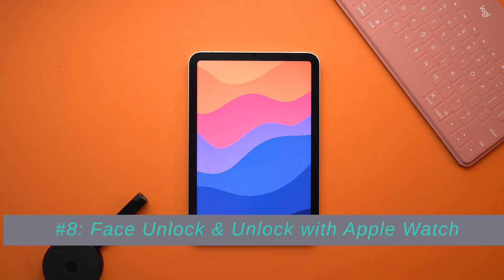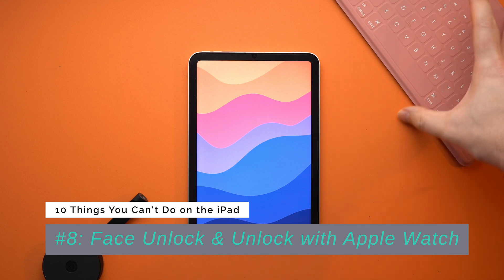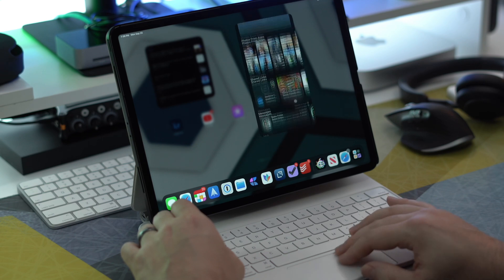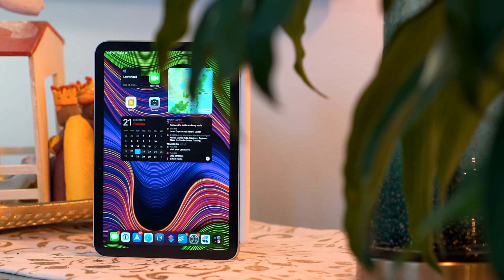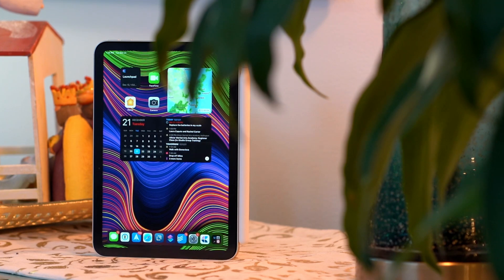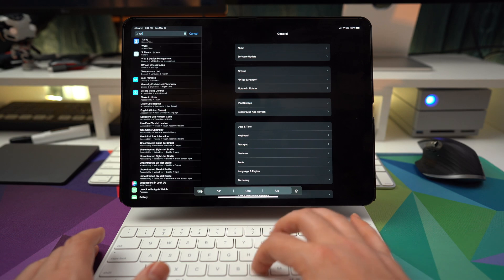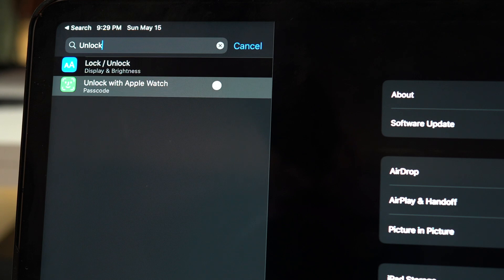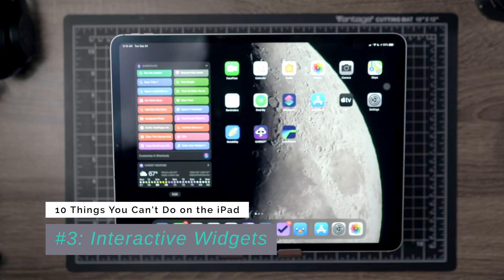10 Things the iPad Still Can't Do (WWDC 2022 Wishlist)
Apple's iPadOS is a big step up from iOS, but there are still some things it can't do. In this video, we take a look at 10 things iPadOS still can't do and give my wishlist for WWDC 2022 and iPadOS 16.

You can find all of the wallpapers from the videos here!